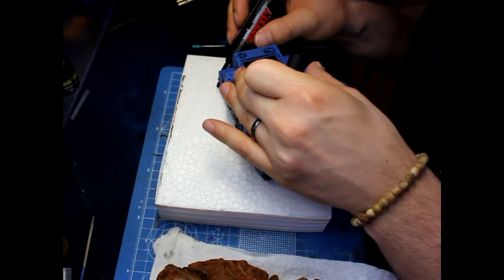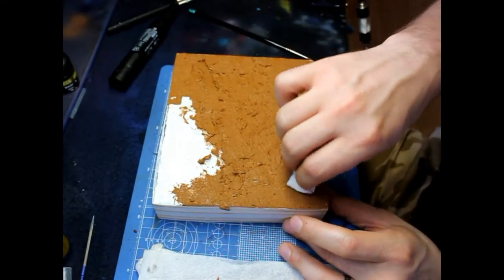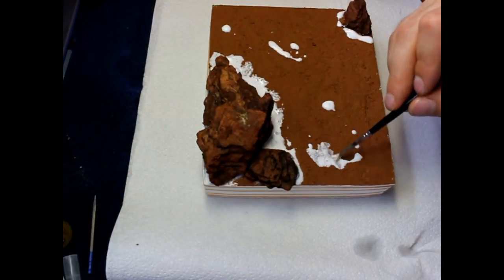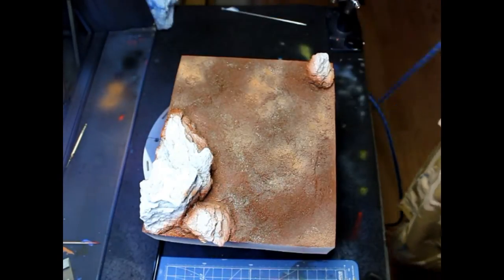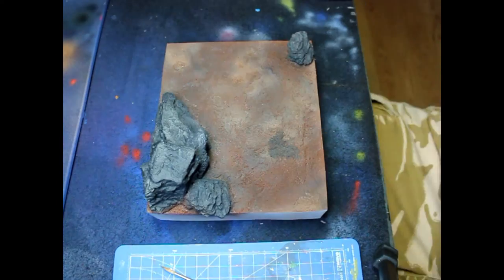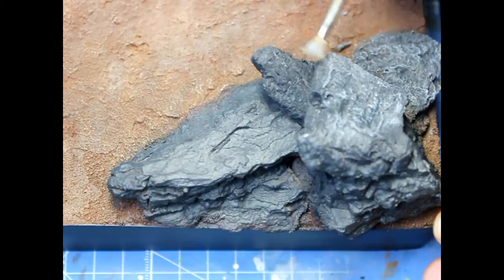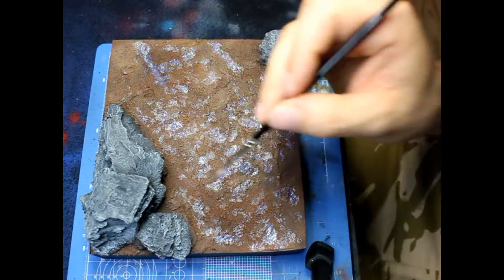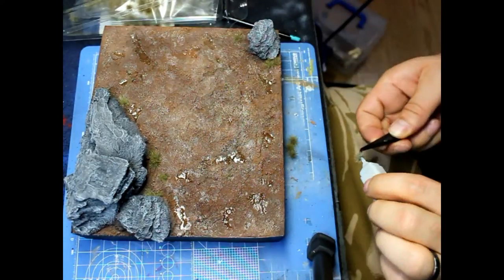making a quick display base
very easy and quick easy display base.

Song: Amazin
Artist: @Soleprofit
DJ Consortium
Music Licensing-Promotion